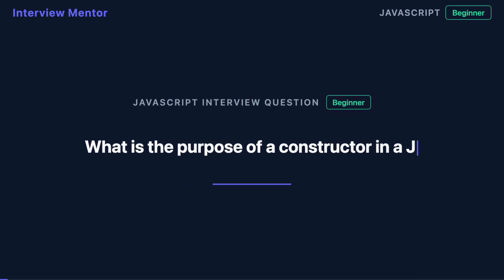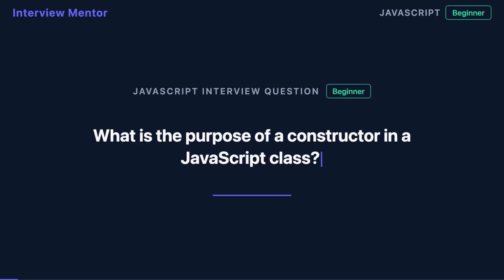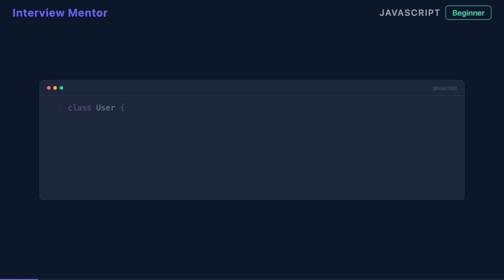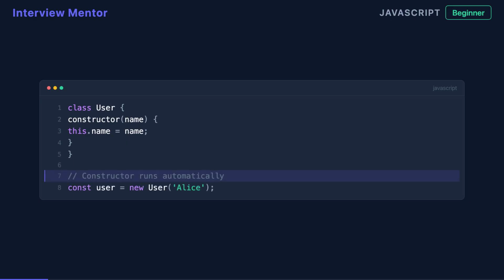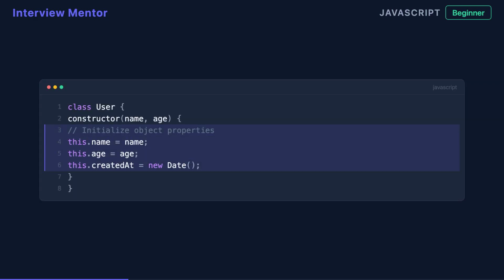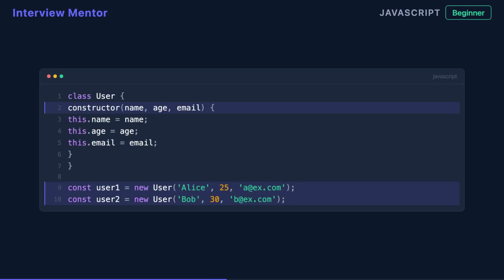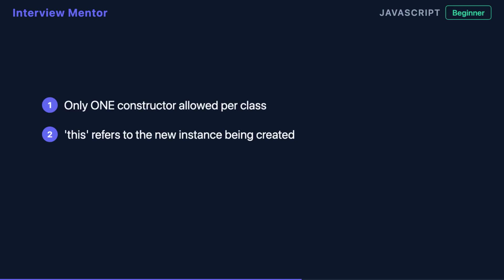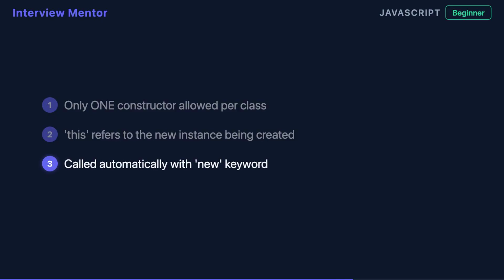What is a Constructor in JavaScript? | 90 Second Explanation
Learn the purpose of constructors in JavaScript classes. Understand how constructors automatically initialize object properties, accept parameters, and use the 'this' keyword to set up new instances.